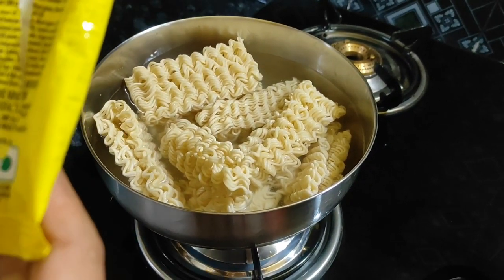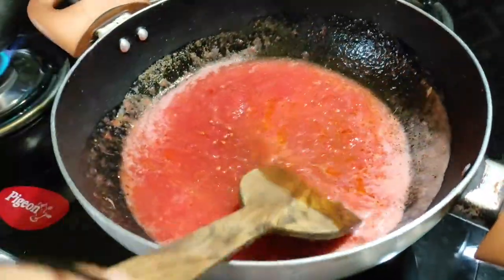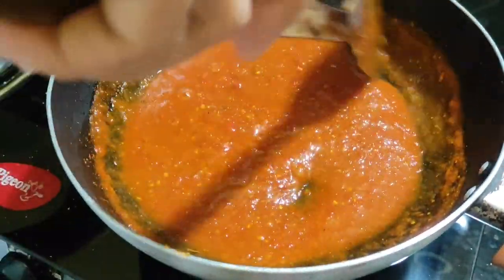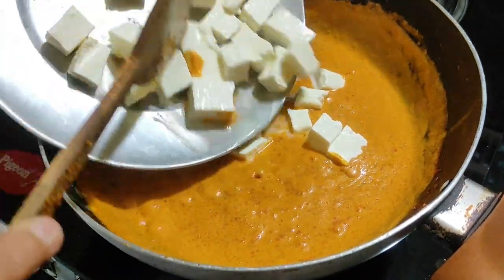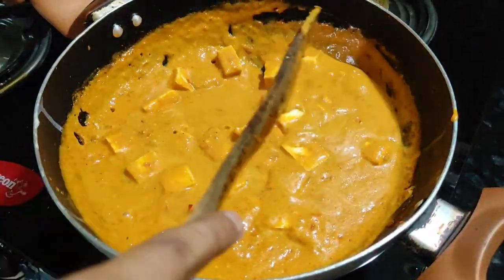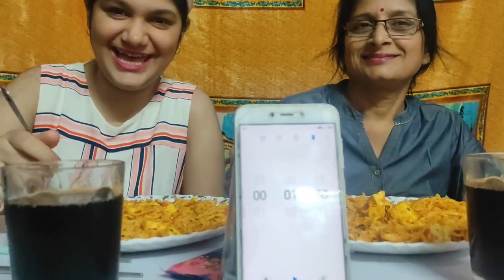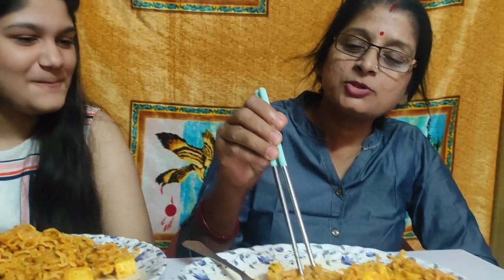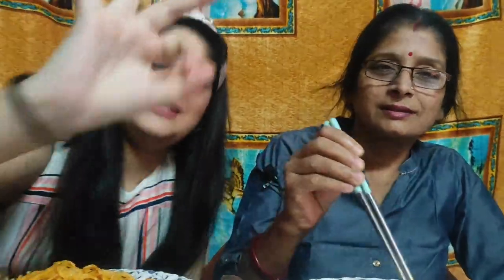Maggie challenge with a different recipe | Weird Maggie recipe | Chandra's Flavours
Today I (Sharmistha Mukherjee) tried to cook maggie in a different way. This maggie recipe was written on the backside of the packaging. We don't notice this recipe generally. My mother and sister tried my recipe and they made a really funny food challenge.
our maggie recipe ingredients:
maggie, butter, tomato paste, maggie masala, paneer, freshcream, sugar, kasuri methi

Cooking: Sharmistha Mukherjee
Vlog: Chandra Mukherjee, Sharmistha Mukherjee, Swarupa Mukherjee
Other credits: Rupayan Sarkar, Samir mukherjee